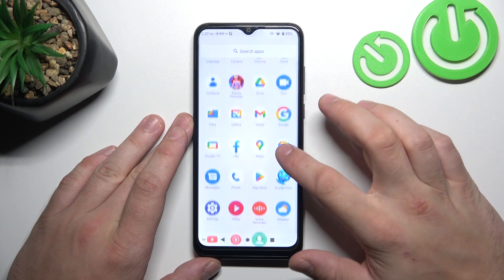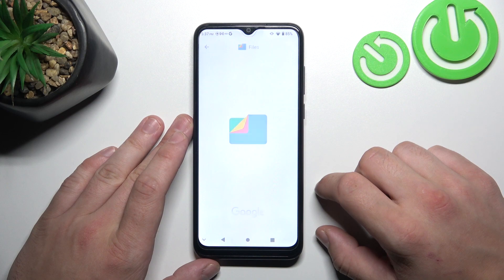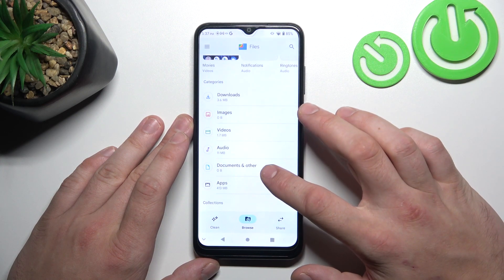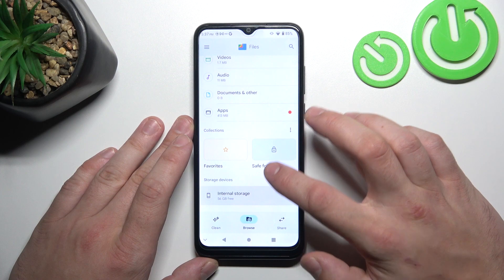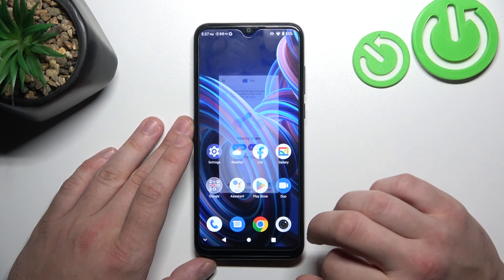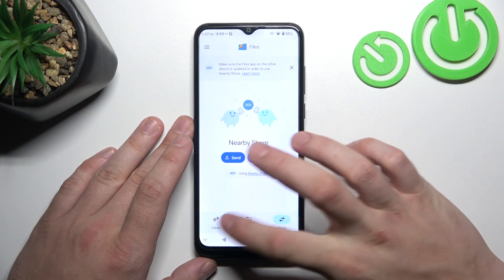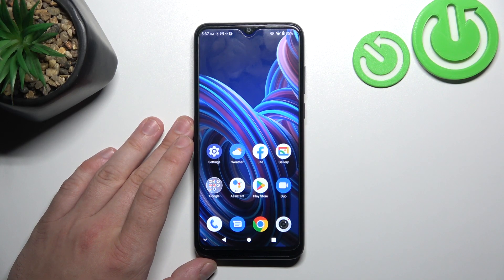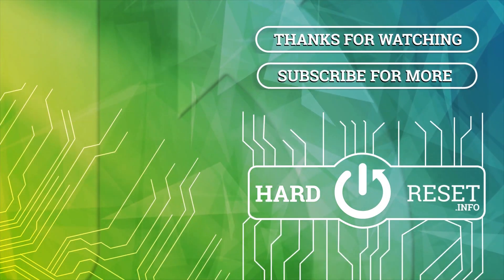How To Find File Manager On ZTE Blade A53 +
Locate and access the file manager on your ZTE Blade A53 with our step-by-step guide. The file manager allows you to browse and manage files and folders on your device, making it easy to organize and access your data. We'll provide answers to frequently asked questions about finding and using the file manager on your device.

Where can I find the file manager on my ZTE Blade A53?
What are the key functions and features of the file manager?
How do I browse and manage files and folders using the file manager?
Can I transfer files between internal storage and external devices using the file manager?
Are there additional settings or options for customizing the file manager on my device?